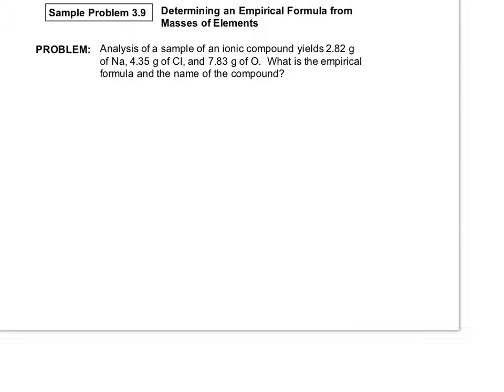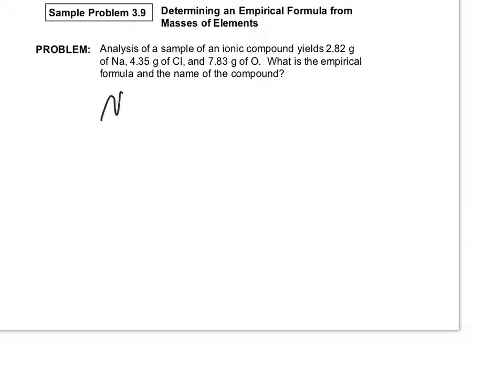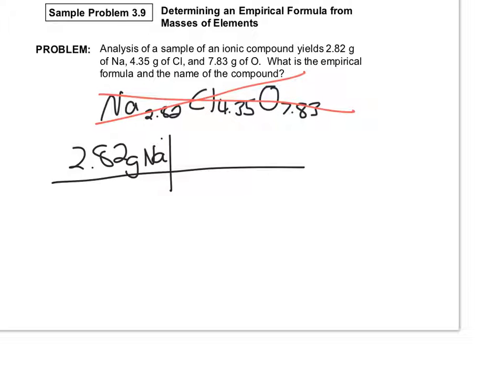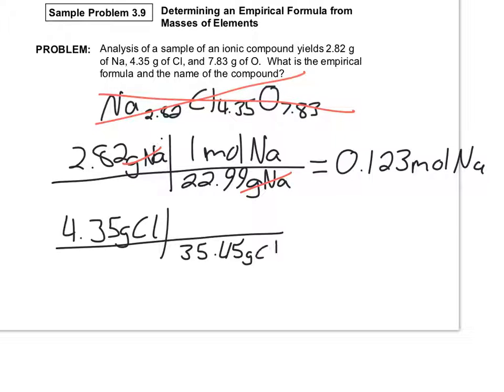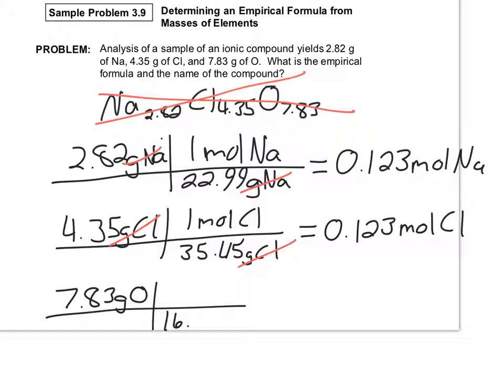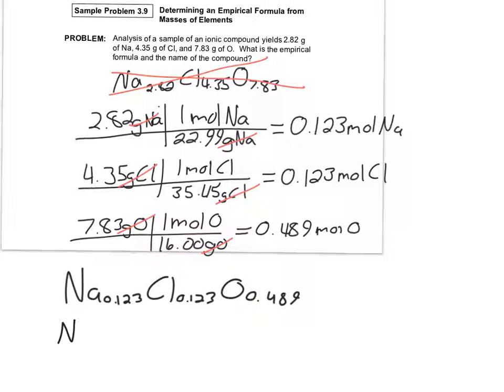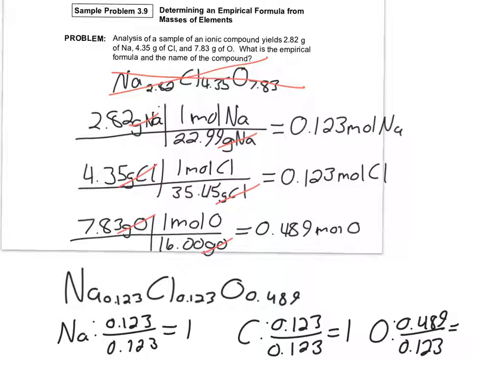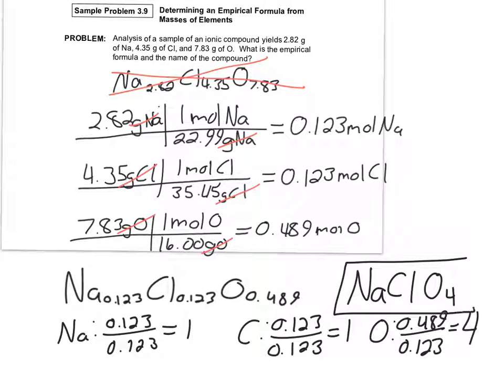Chapter3 9 SampleProblem